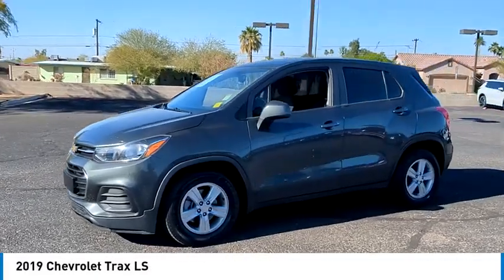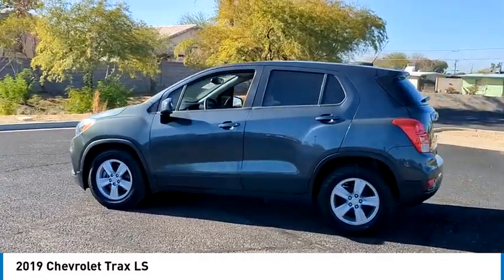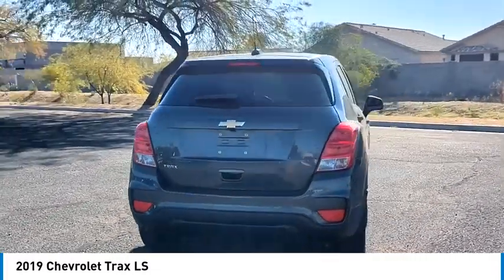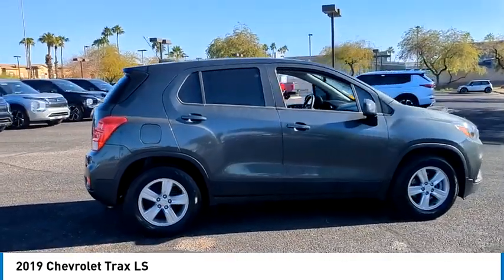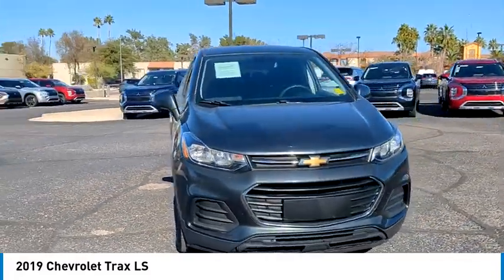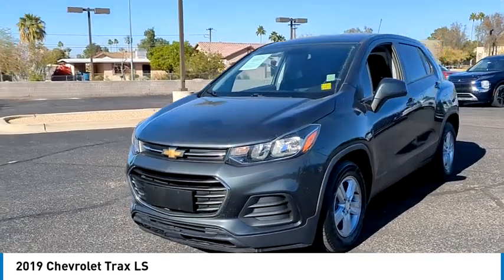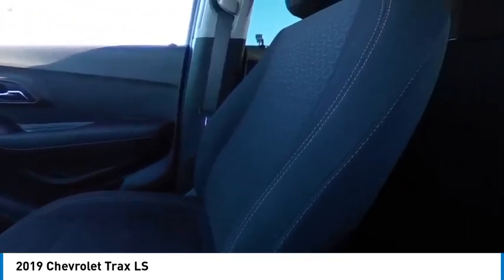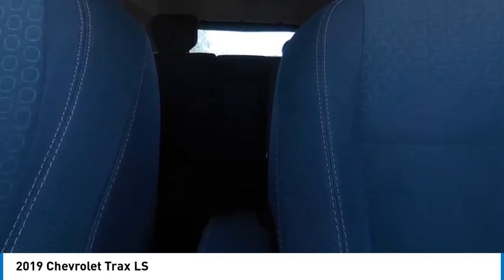2019 Chevrolet Trax 16775AA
2019 Chevrolet Trax LS

Recent Arrival!Odometer is 8377 miles below market average!Bell Road Mitsubishi proudly offers this 2019 Nightfall Gray Metallic Chevrolet Trax LS FWD . It is well equipped and includes these features and benefits: Interior Protection Package (LPO) (Carpeted Cargo Mat (LPO) and Front & Rear All Weather Floor Mats (LPO)), Preferred Equipment Group 1LS, 16 Aluminum Wheels, 2 USB Ports w/Auxiliary Input Jack, 2-Way Manual Front Passenger Seat Adjuster, 3.53 Final Drive Axle Ratio, 4-Way Manual Driver Seat Adjuster, 6 Speakers, 6-Speaker Audio System Feature, ABS brakes, Air Conditioning, Alloy wheels, AM/FM radio, Apple CarPlay/Android Auto, Brake assist, Bumpers: body-color, Cloth Seat Trim, Compass, Delay-off headlights, Driver door bin, Driver vanity mirror, Driver's Seat Mounted Armrest, Dual front impact airbags, Dual front side impact airbags, Electronic Stability Control, Emergency communication system: OnStar and Chevrolet connected services capable, Exterior Parking Camera Rear, Front anti-roll bar, Front Bucket Seats, Front Bucket Seats w/Driver Power Lumbar, Front reading lights, Front wheel independent suspension, Fully automatic headlights, Illuminated entry, Knee airbag, Low tire pressure warning, Occupant sensing airbag, Outside temperature display, Overhead airbag, Panic alarm, Passenger door bin, Passenger vanity mirror, Power door mirrors, Power steering, Power windows, Premium audio system: Chevrolet MyLink, Radio data system, Radio: Chevrolet Infotainment 3 System, Rear seat center armrest, Rear side impact airbag, Rear window defroster, Rear window wiper, Remote keyless entry, Security system, Speed-sensing steering, Split folding rear seat, Spoiler, Steering wheel mounted audio controls, Tachometer, Telescoping steering wheel, Tilt steering wheel, Traction control, Trip computer, and Variably intermittent wipers.Advertised prices are subject to tax, title, license, registration, dealer documentary fee, Electronic filing fee's and finance charges. Most vehicles are subject to reconditioning fees and costs for dealer installed accessories. These fees and costs are not included in the advertised price. Second key, floor mats, or owner's manual may not be available on all pre-owned vehicles. Internet pricing on some vehicles includes Trade-In Assistance Rebates. Internet price includes $2500 Trade-in assistance Rebate only available for prime lender financing through Bell Road Mitsubishi, OAC. (650 or higher credit score pulled by dealer!) Lender loan to value and term restrictions may apply. Trade-in assistance rebate qualifies on vehicles that are 2010 or newer, other restrictions may apply. Contact Dealer for details While every reasonable effort is made to ensure the accuracy of this data, we are not responsible for any errors or omissions contained on these pages. All prices, specifications and availability subject to change without notice, Vehicles are subject to prior sale.